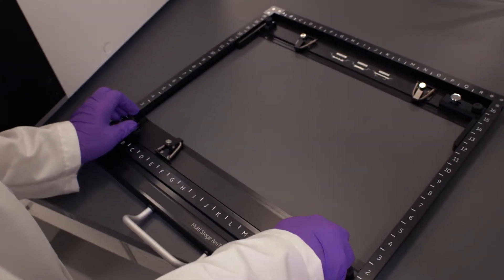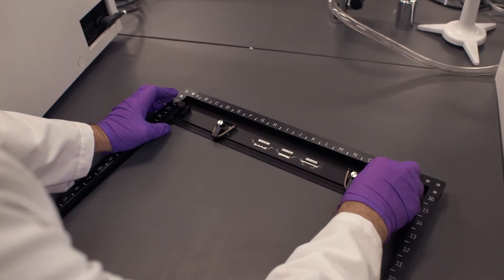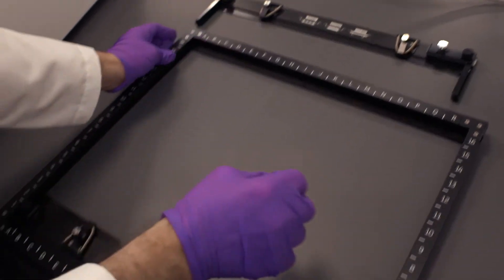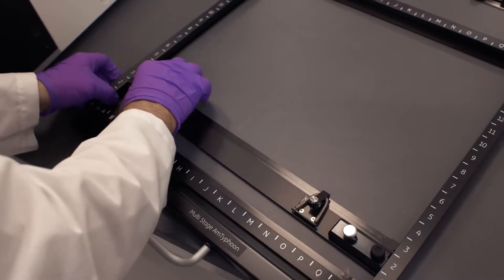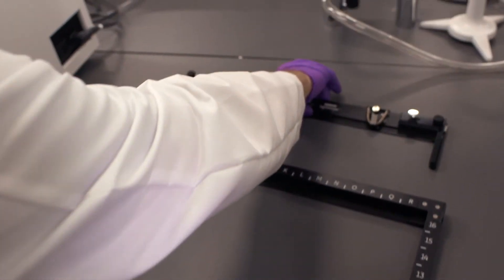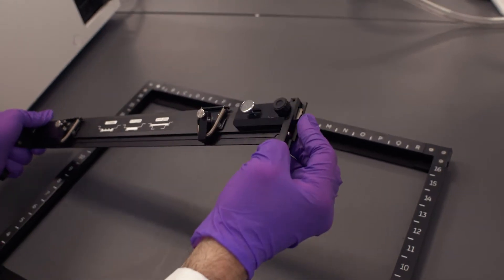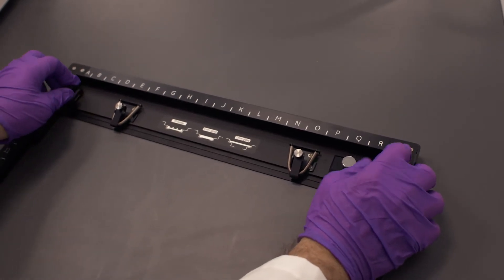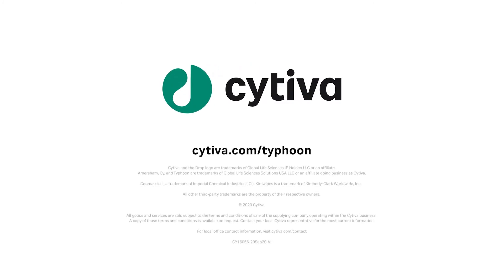Amersham™ Typhoon™ instrument tutorial #18: Dismantling and reassembling the multistate